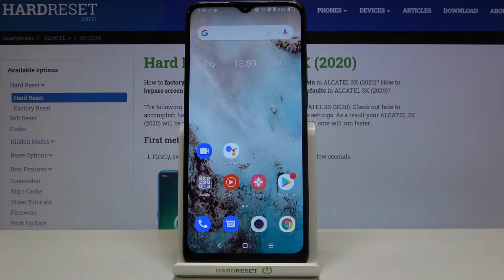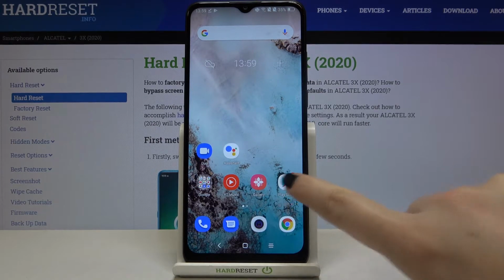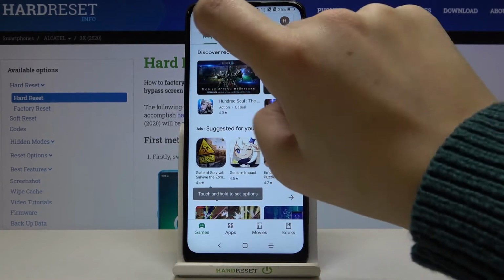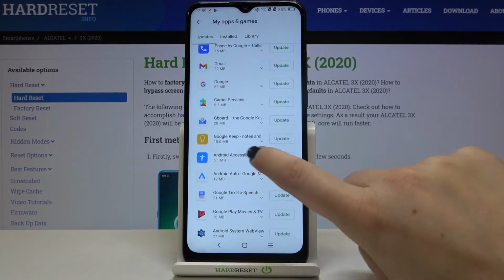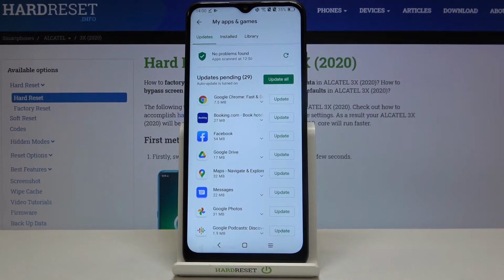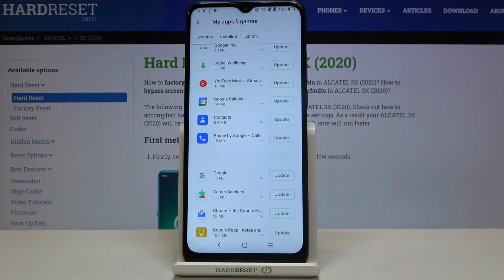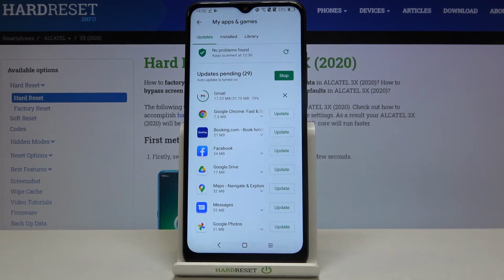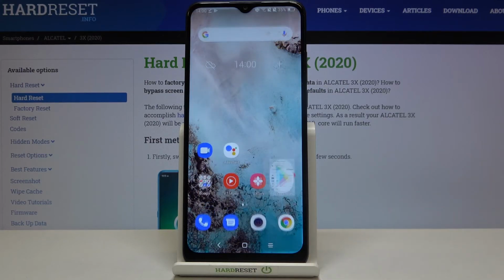Apps Versions on ALCATEL 3X 2020 – Update Apps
Learn more info about ALCATEL 3X 2020:
Check out our video step by step and get to know how to update apps by downloading a new version on your ALCATEL 3X 2020. It's really very easy and understandable instructions with which you'll never have a  problem.

How to Update Apps in ALCATEL 3X 2020? How to check for Apps Updates in ALCATEL 3X 2020? How to stay up to date with ALCATEL 3X 2020? How to find Apps Updates in ALCATEL 3X 2020? How to Download Latest App Version on ALCATEL 3X 2020? How to install the Latest App Version on ALCATEL 3X 2020?